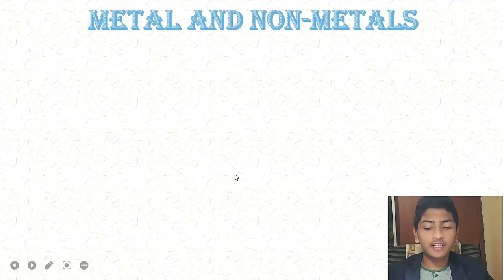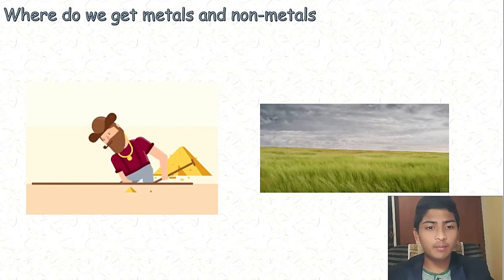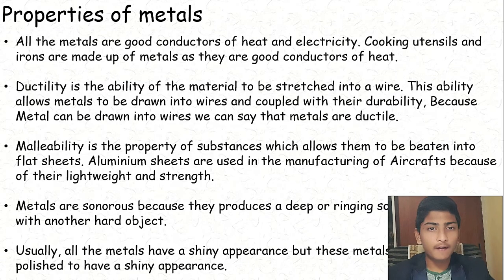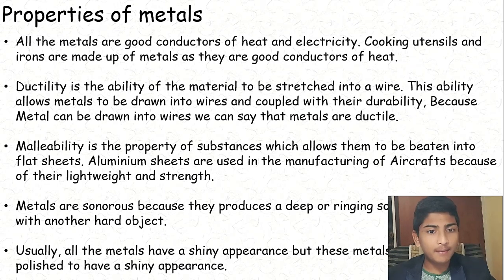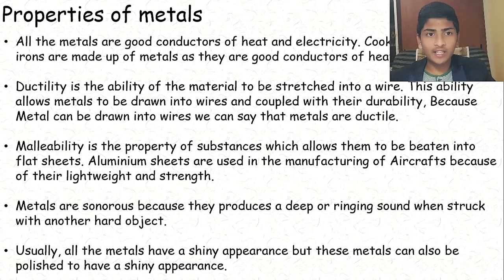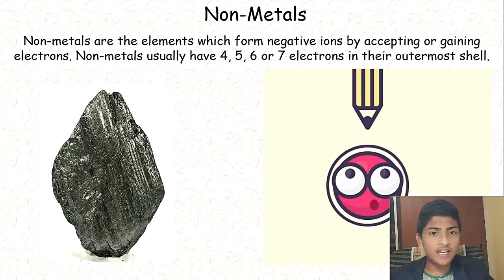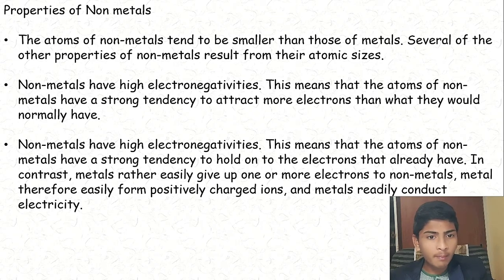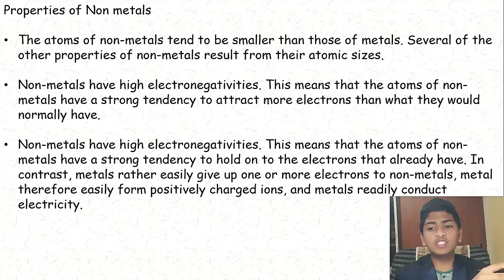What are Metals and Non metals